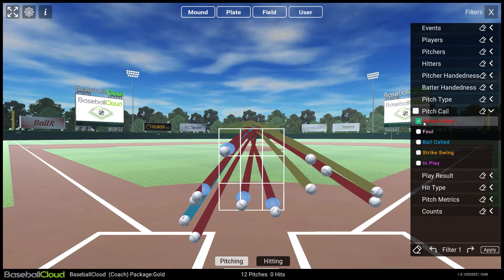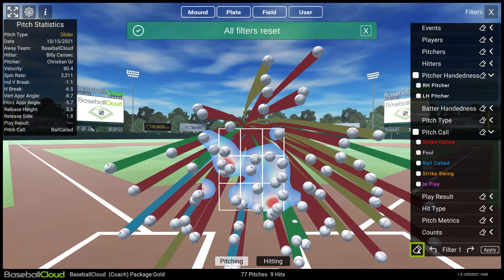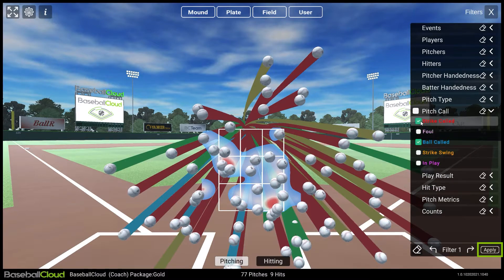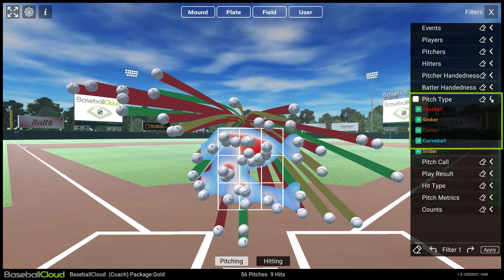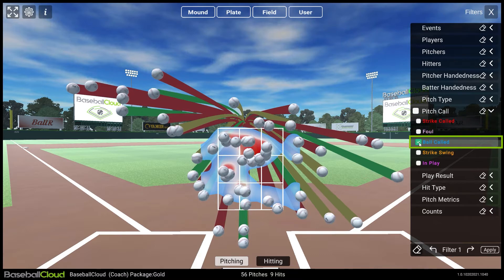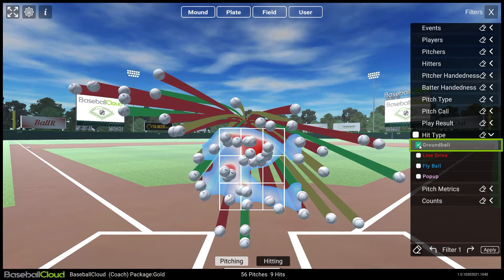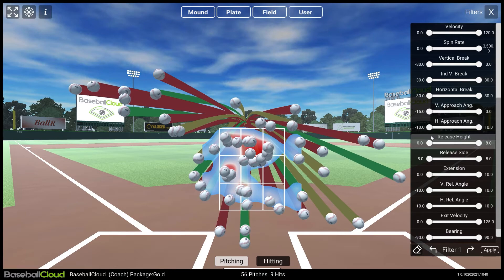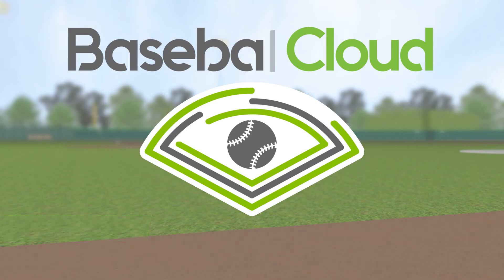BaseballCloud - Tutorial - PitchR: Filters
This tutorial focuses on the data filters in PitchR.

PitchR gives you a full 360 degree view of pitches thrown in bullpens and in games. Advanced filters allow you to identify trends, answer performance-related questions, and simplify information for coaches and players. Move freely around the field to find the best visual cues for your players.

BaseballCloud is a community focused on enhancing amateur baseball through the use of data.